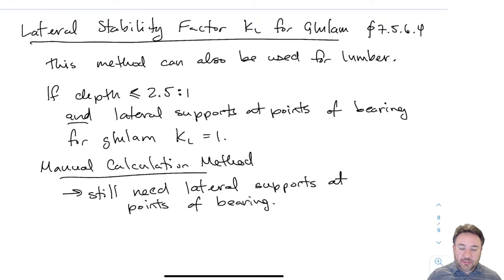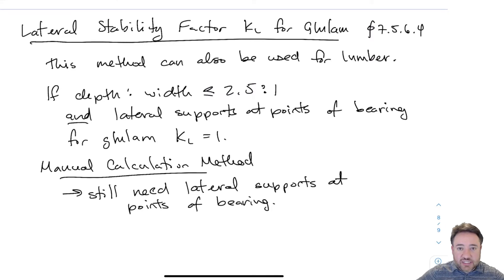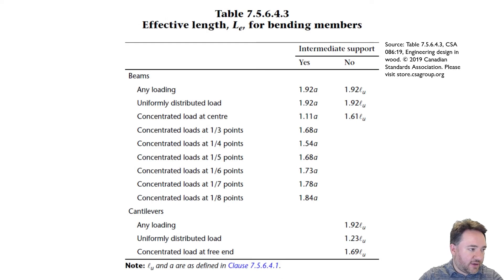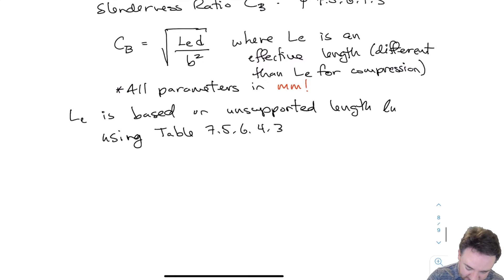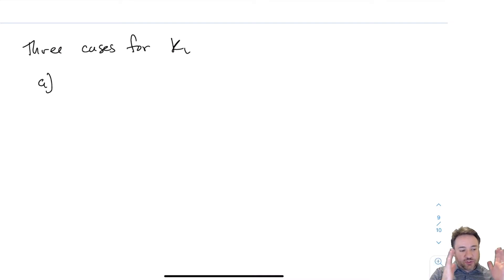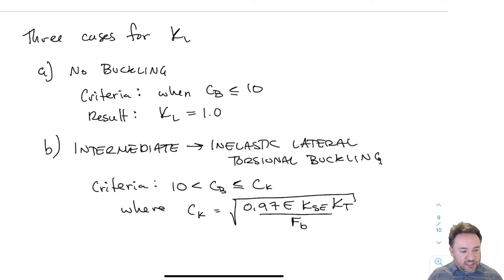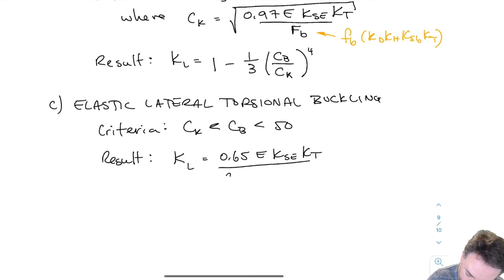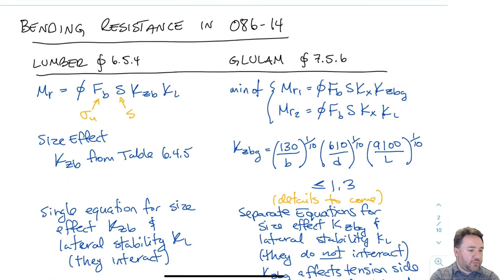Wood Beam Design - Part 4 Lateral Stability Factor for Glulam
Determining lateral stability factor for bearing resistance of glulam beams, unsupported length, effective length, bending slenderness, cases for no lateral torsional buckling, intermediate inelastic buckling, and elastic buckling.

All clause numbers given for O86-14. Equivalents for O86-19:
(if not shown here, clause numbers are the same in both)
O86-14 --- O86-19
Clause 6.5.4 --- Clause 6.5.3
Clause 6.5.4.2 --- Clause 6.5.3.2
Table 6.4.5 --- Table 6.13

Copyright Notices:

Slide content from the Wood Design Manual 2017, courtesy the Canadian Wood Council (CWC).

With the permission of Canadian Standards Association, (operating as "CSA Group"), 178 Rexdale Blvd., Toronto, ON, M9W IR3, material is reproduced from CSA Group standard CSA O86:14 and CSA 086:19, Engineering design in wood. This material is not the complete and official position of CSA Group on the referenced subject, which is represented solely by the Standard in its entirety. While use of the material has been authorized, CSA Group is not responsible for the manner in which the data is presented, nor for any representations and interpretations. No further reproduction is permitted.